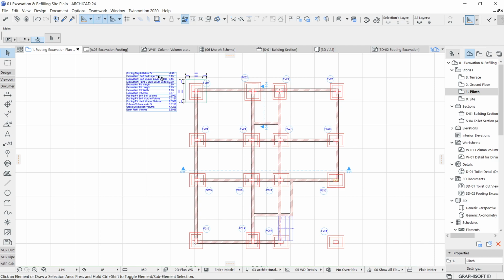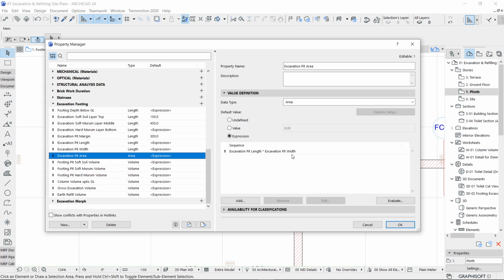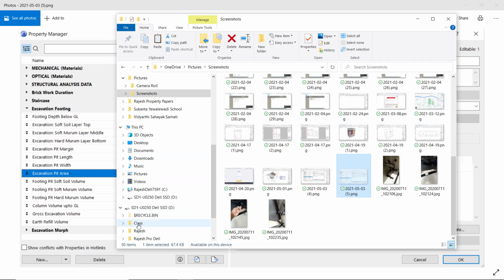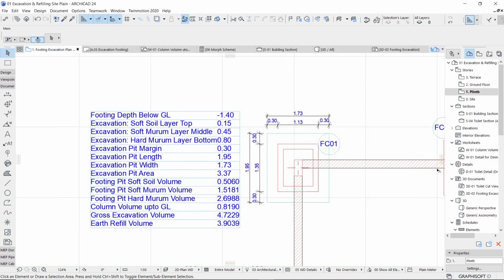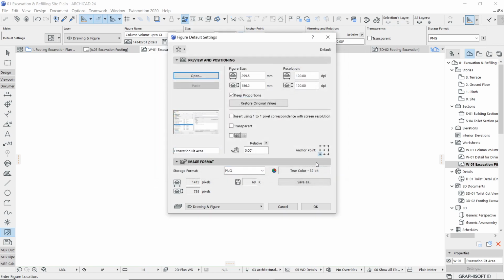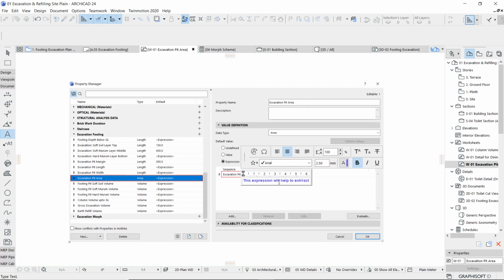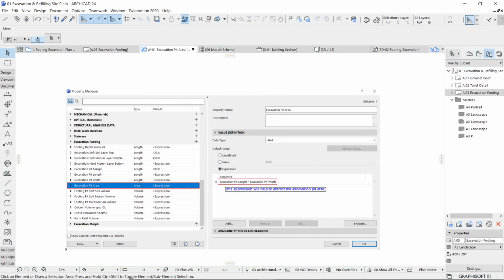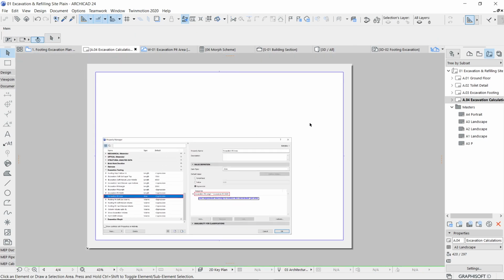41 Adding Screenshot to Worksheet